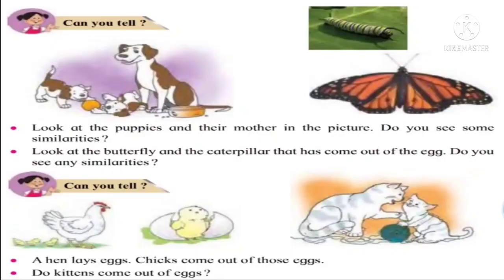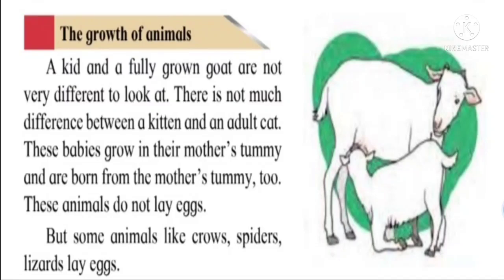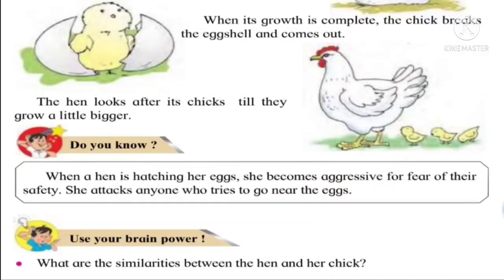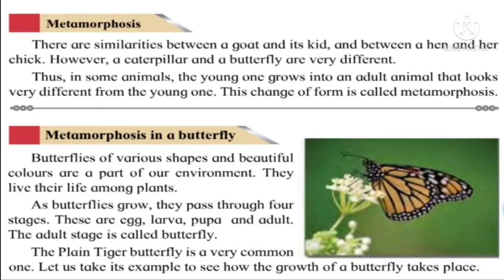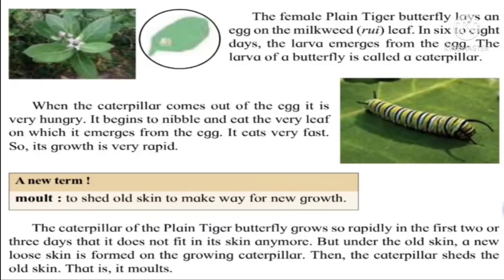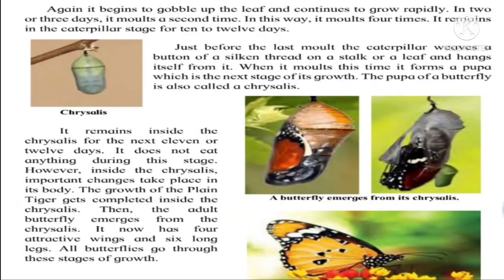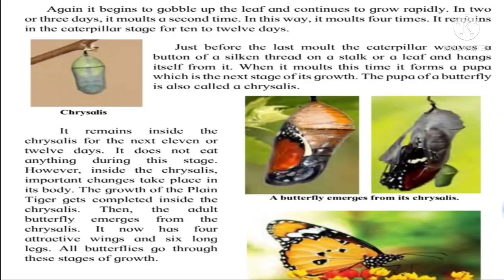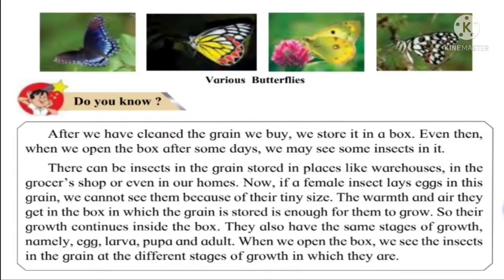Lesson 1: The Life Cycle of Animals | EVS I (Class 4)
Complete explanation with proper pronunciation...

If you find this video helpful just like the video and share it too.